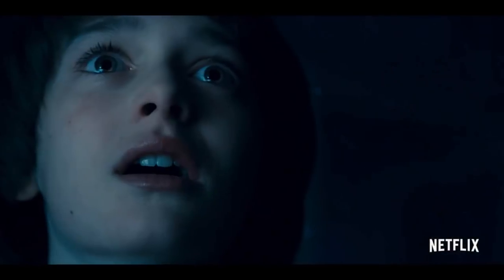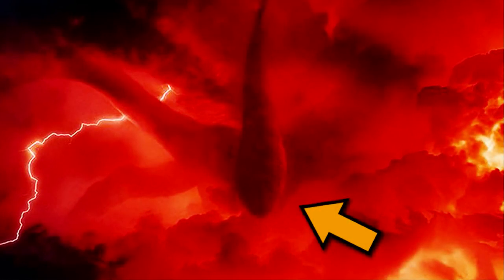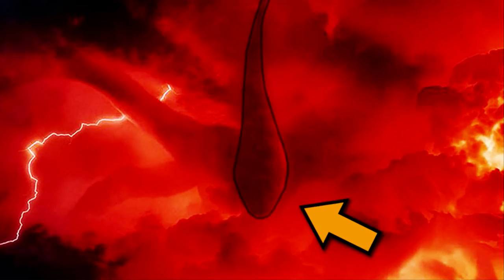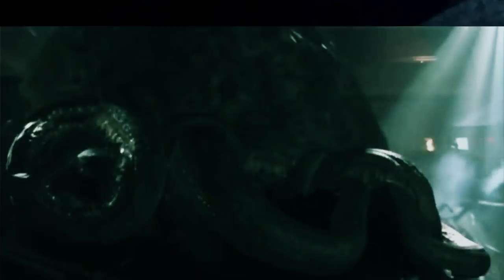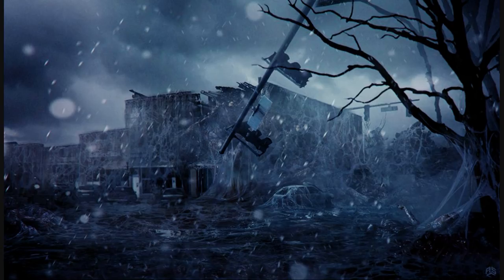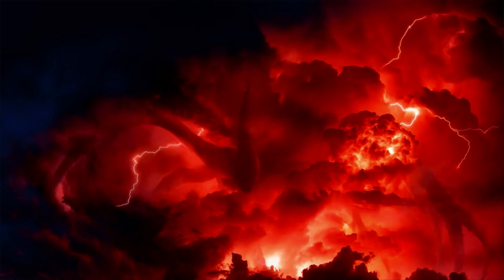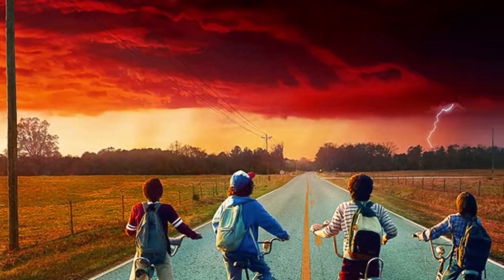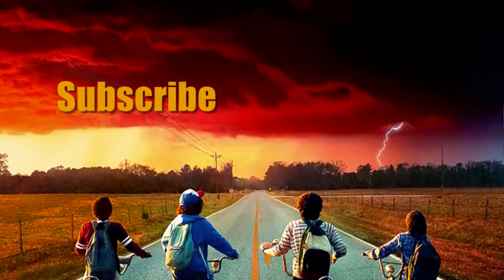Stranger Things: Creature Study - Thessalhydra Face Speculation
In this video I closely examine the available shots of the Thessalhydra, including a close examination of its face on the season 2 poster. Does it show signs of a flower mouth like the Demogorgon had? Or could it actually have eyes?

Featured Music in this video:
Ross Bugden - Something Wicked
CO.AG - Cicada 3301
Myuuji - Storytime